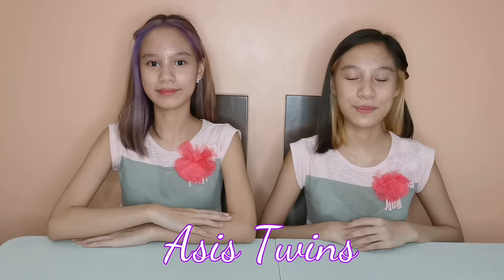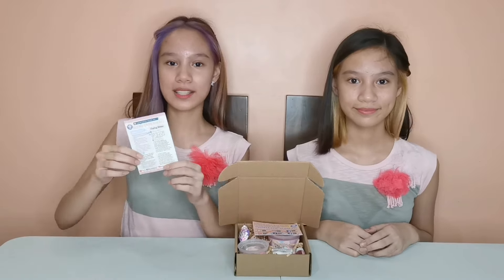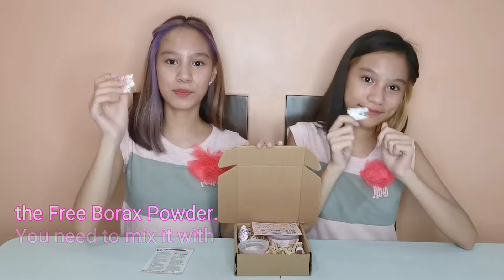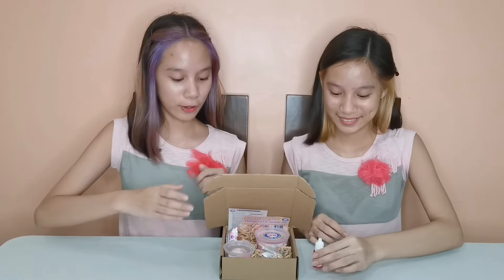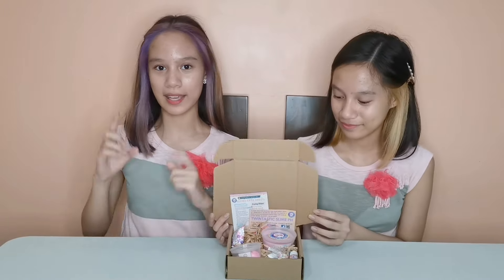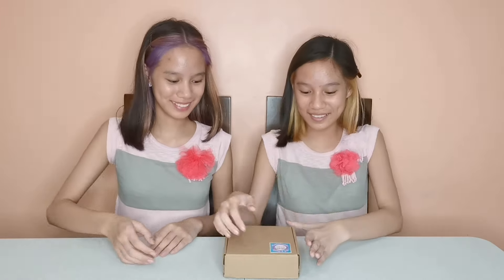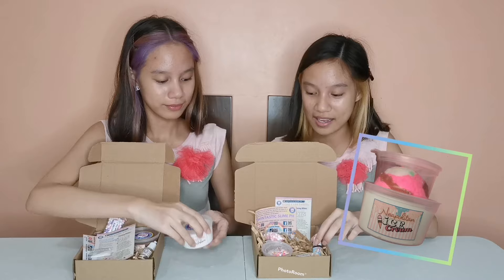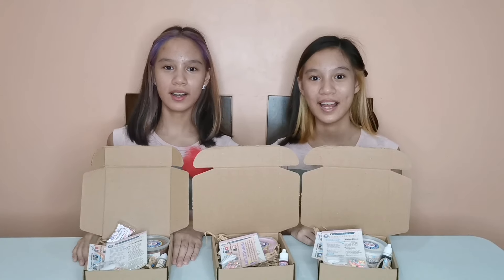Neapolitan Ice Cream Slime by Twintastic Slime Ph || Asis Twins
Vlog #134
Introducing our New Slime! The Neapolitan Ice Cream Slime.
It's now available on our Shopee Slime Shop💕😋🍧🍨

Shopee Slime Shop
💖Twintastic Slime Ph

💖Lyka
Twintastic Slime PH